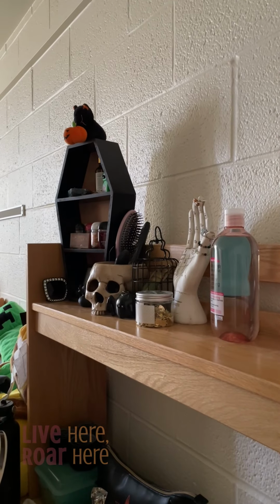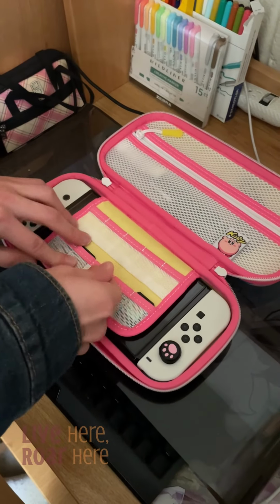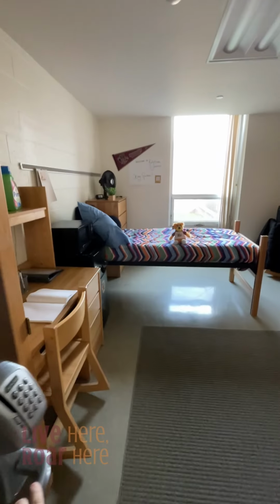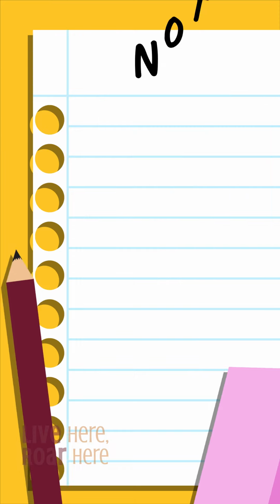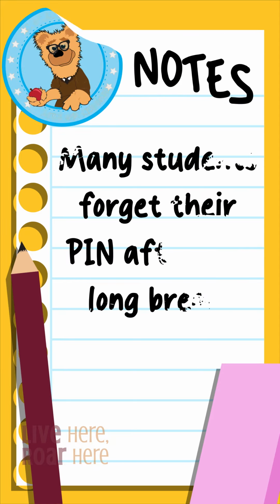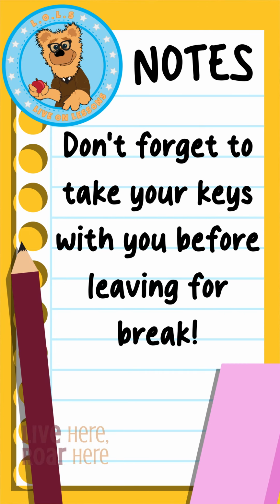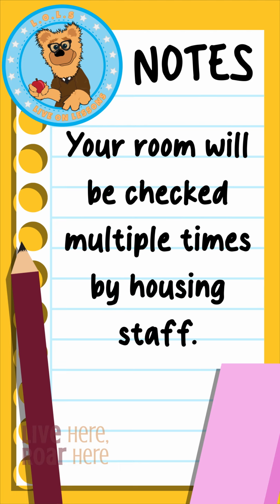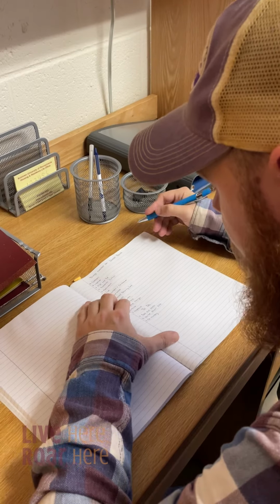The Golden Bear Necessities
This LOL (Live on Lesson) provides advice about packing and preparing for Winter Break closing.